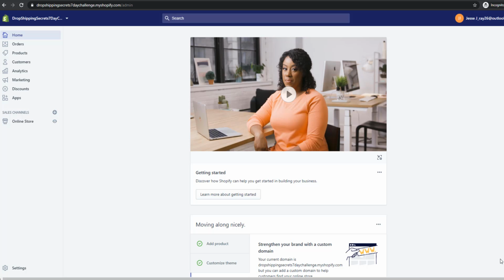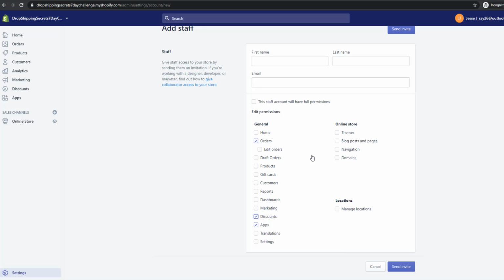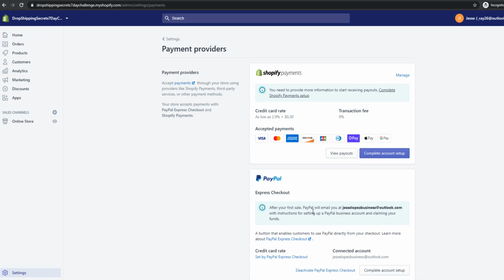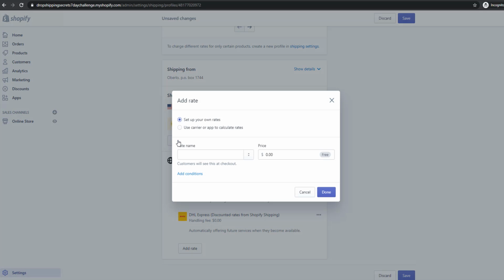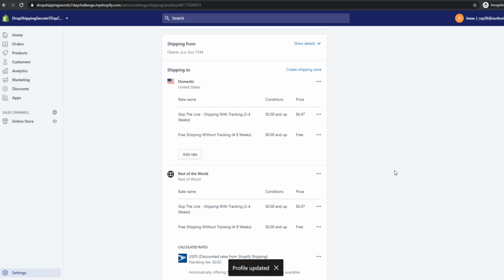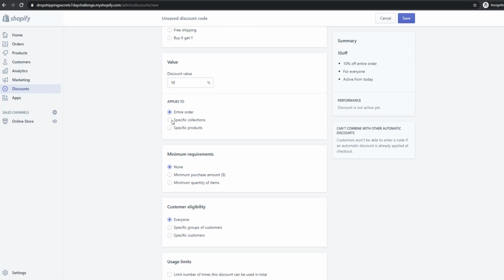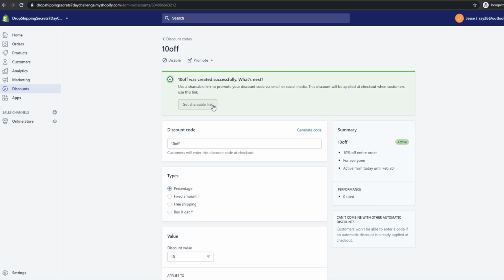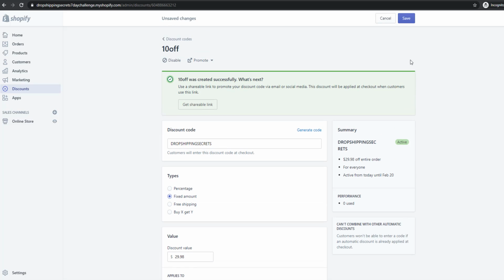Millionaires Mentor You to Millions: Day 7 Secrets to Skyrocket Your Store!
You've made it to Day 7 of our epic 7-day challenge—congratulations! In this final video, I’m spilling the ultimate dropshipping secrets to perfect your store setup! Curious about the sneaky “sell air” shipping trick or how to test your checkout like a pro? Watch now to unlock insider hacks that’ll have your store ready to rake in profits!